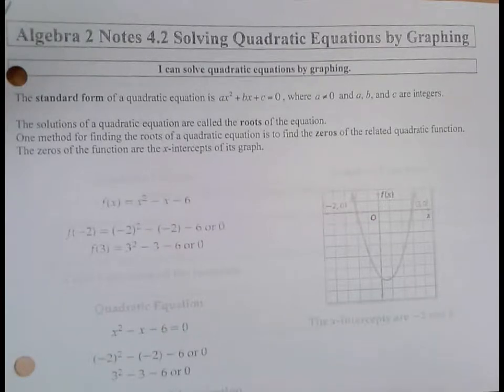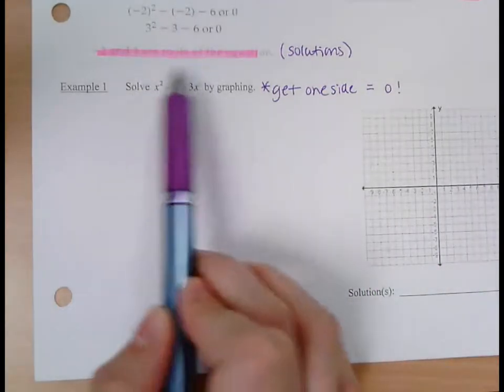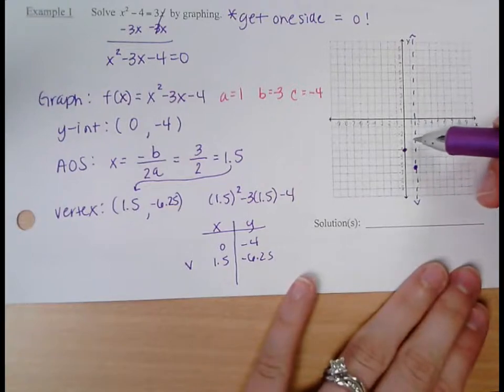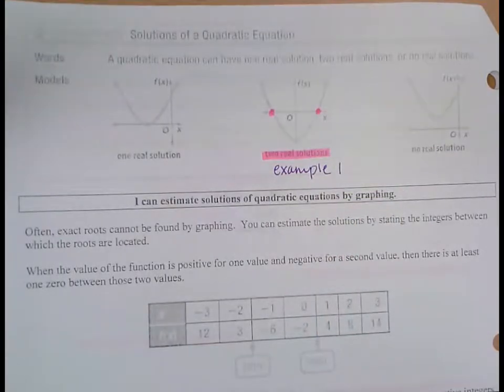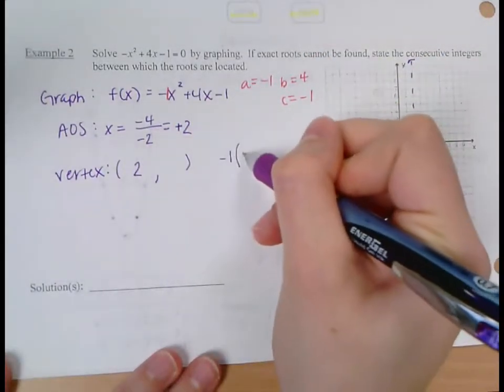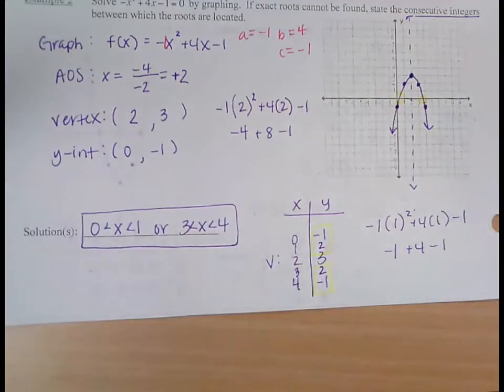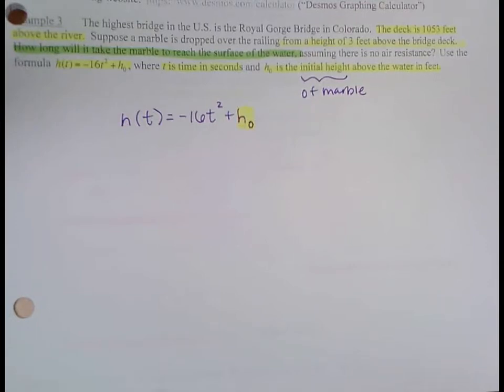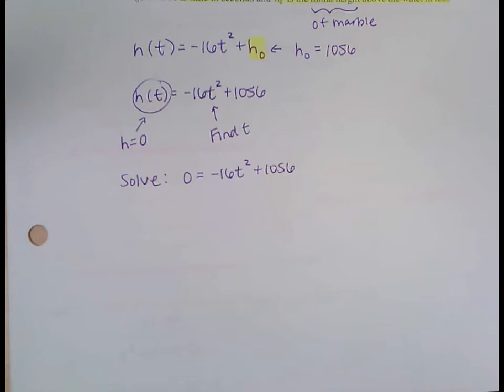Lesson 4.2 Solving Quadratic Equations by Graphing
Algebra 2 Lesson 4.2 Solving Quadratic Equations by Graphing